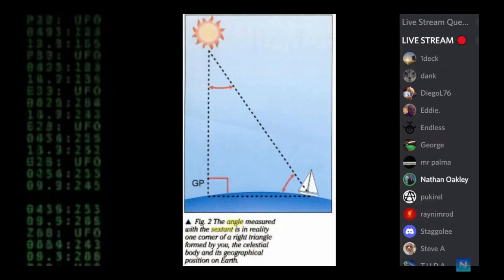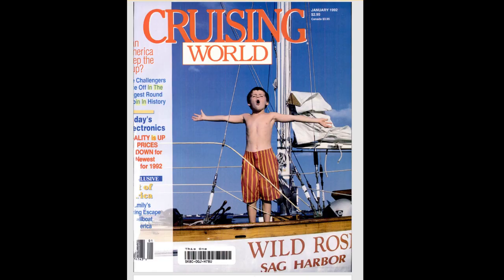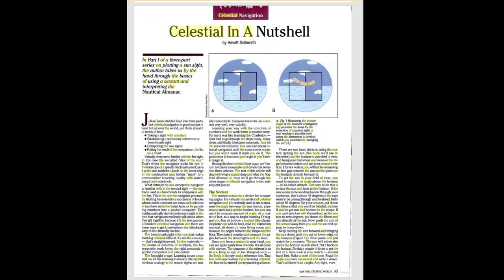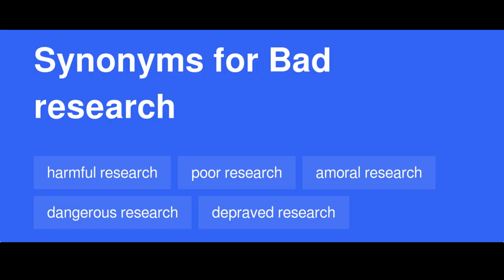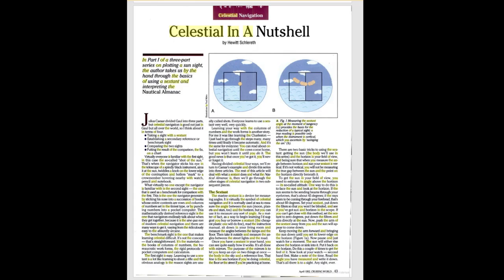flat earth nonsense 68 Nathan Oakley bites the dust, again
Nathan Oakley keeps on deceiving his audience with false statements, based on cherry-picked information that he doesn't bother to check This video is yet another example of the MO of this snake-oil peddler.